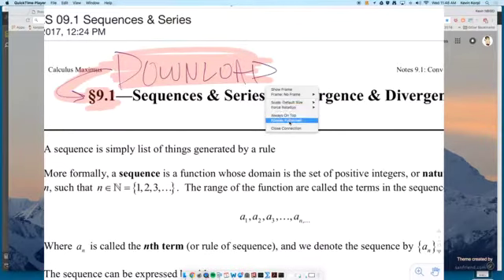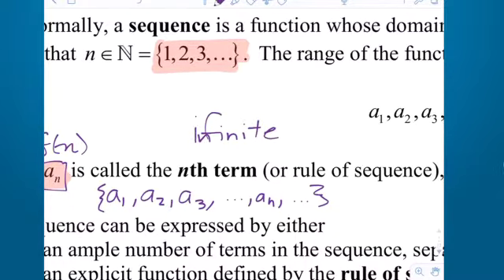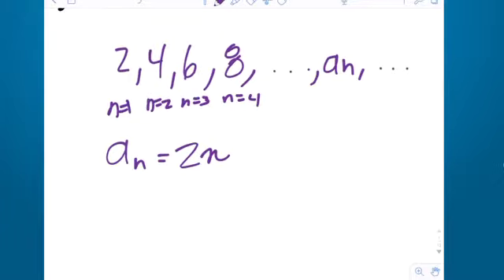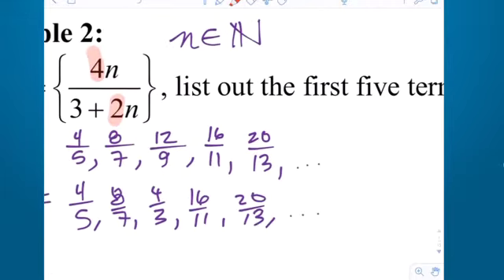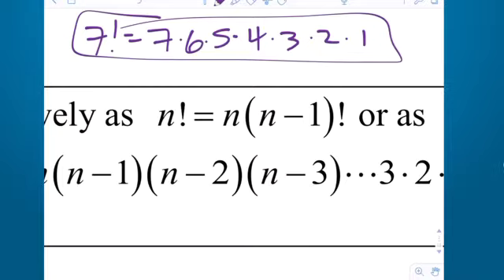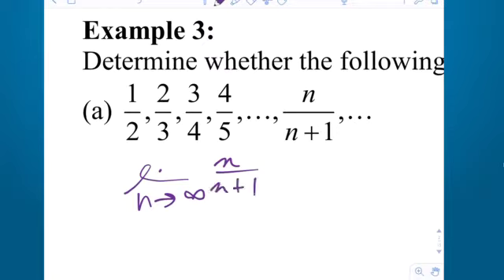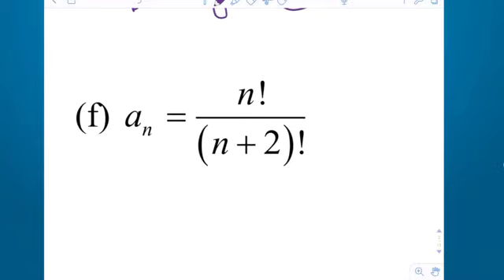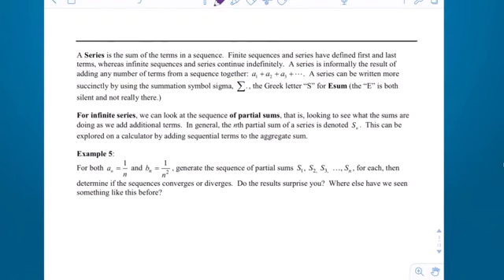AP Cal 9.1 Ex 01-03g